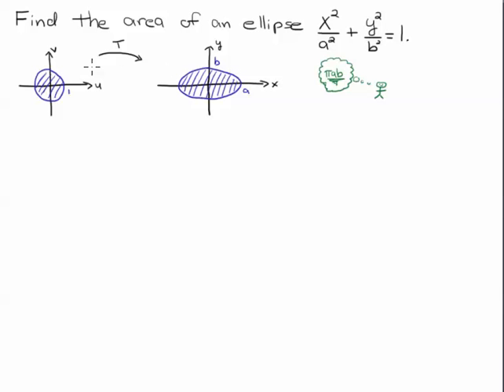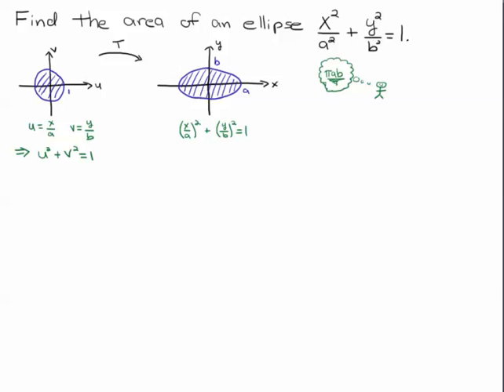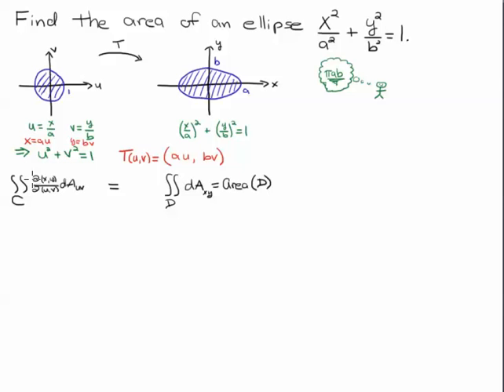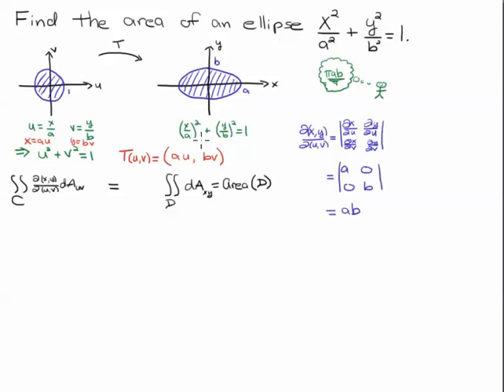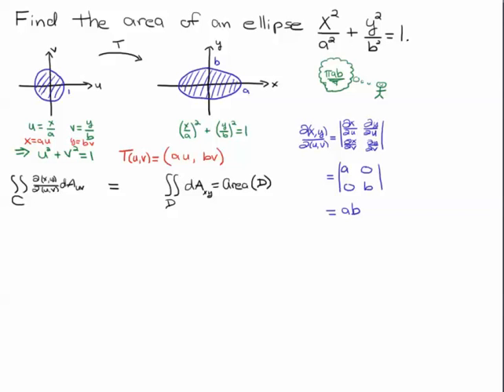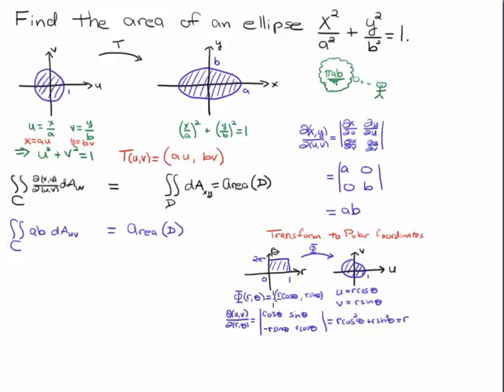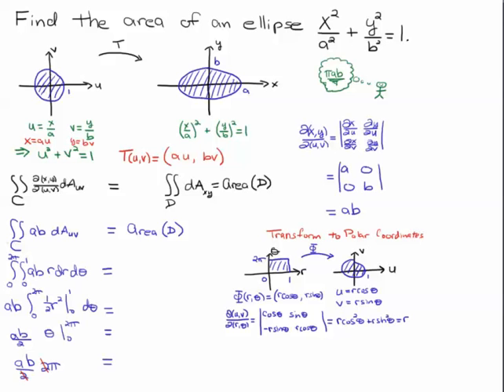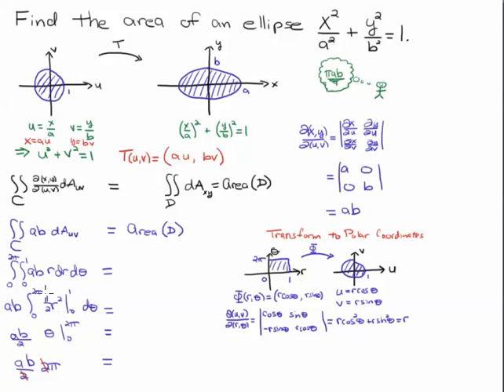Area of an Ellipse Using a Double Integral